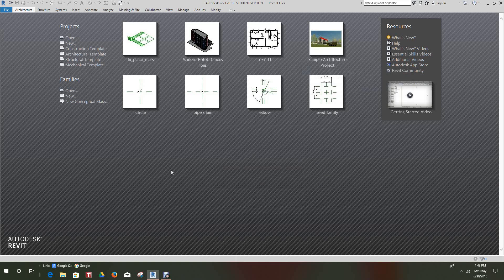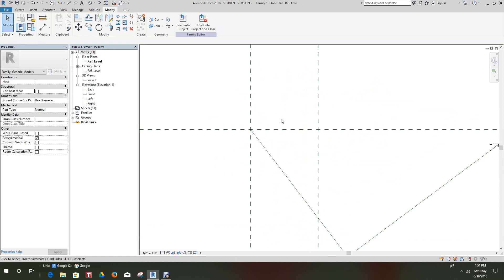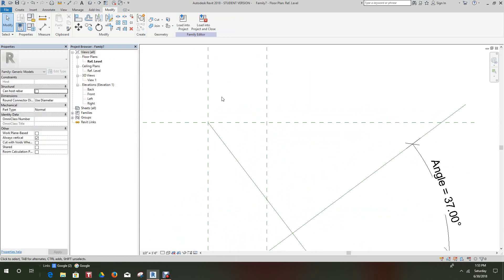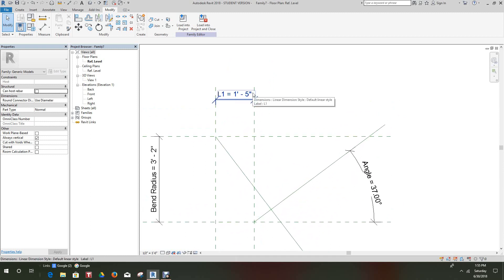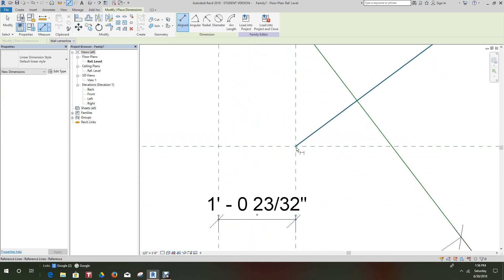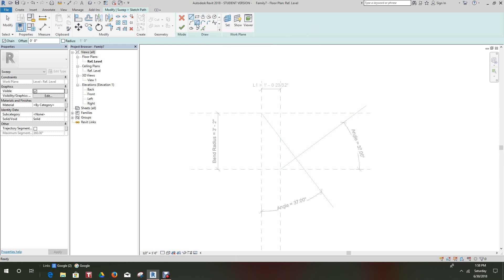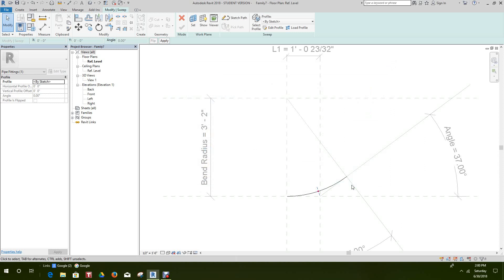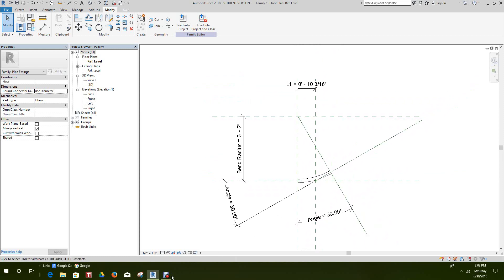Revit Family pipe fitting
Revit Families pt 10 using Reference lines